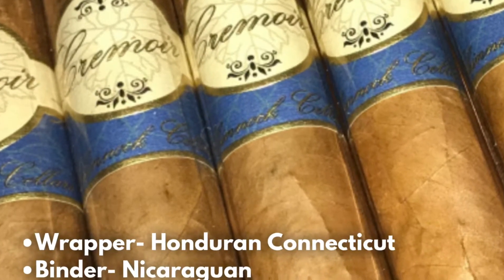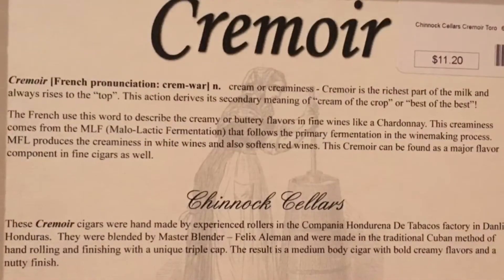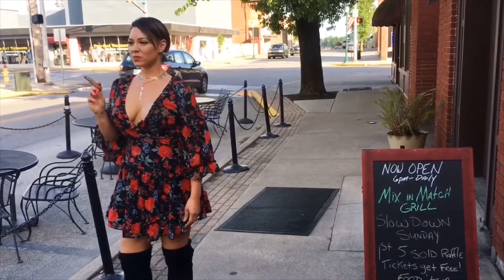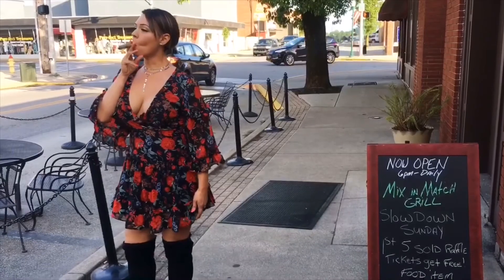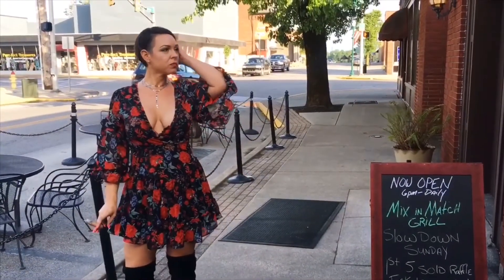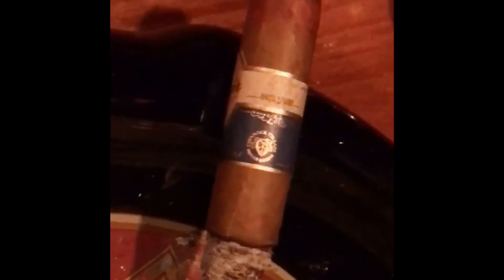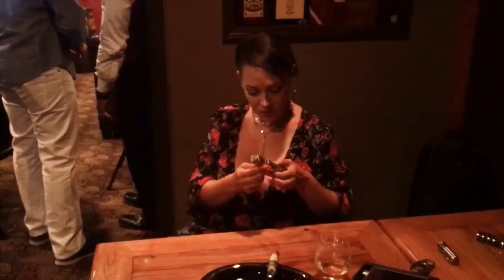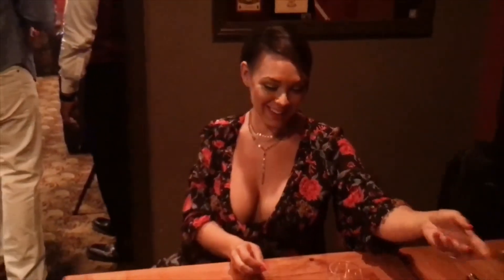Cremoir cigar by Chinnock Cellars. Does wine & cigars REALLY pair?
Chardonnay & cigars? Brian Chinnock swears it pairs perfectly. Come with me as I test this theory at Sanctuaire’s “Slow Down Sunday” at Match Cigar Bar.
Stop by my website for behind the scenes footage & info on events.
Original music by Marvin Johnson.
Artisan cigar cases by Sanctuaire.